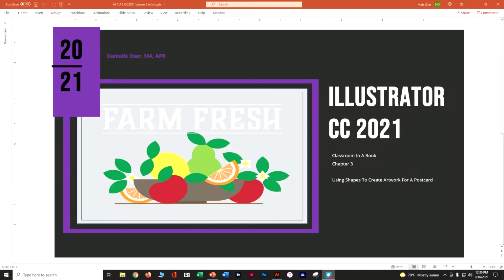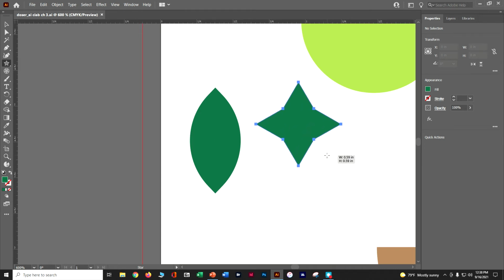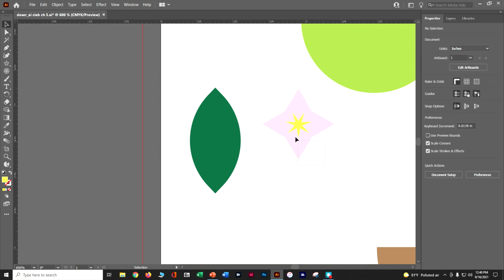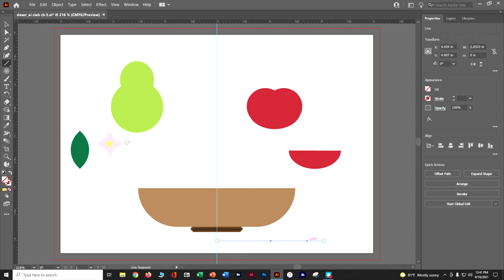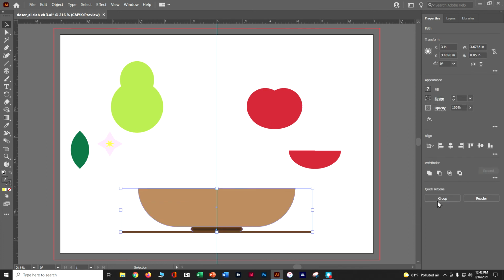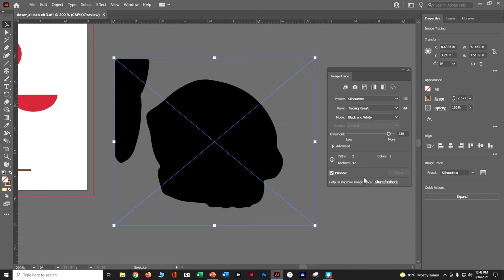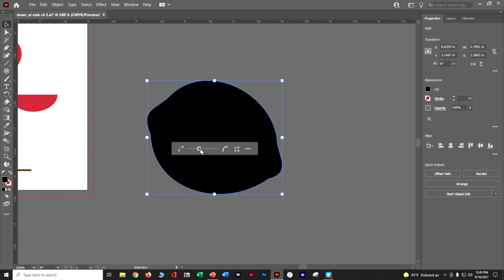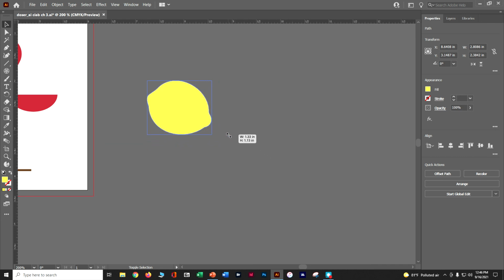CC 2021 AI CIAB CH 3 Part 3 Using Shapes To Create Artwork for a Poster Danielle Oser Source